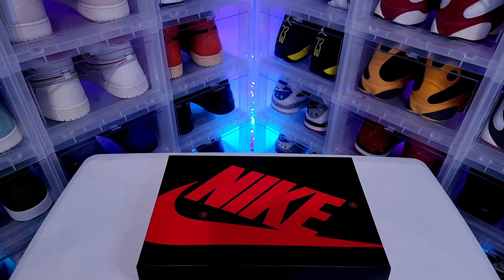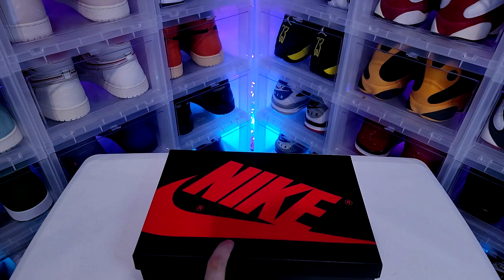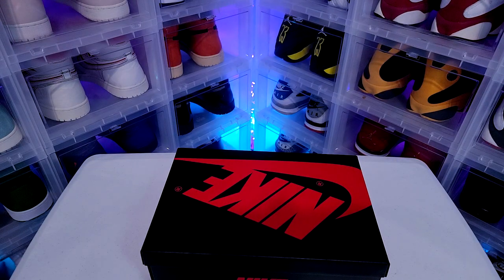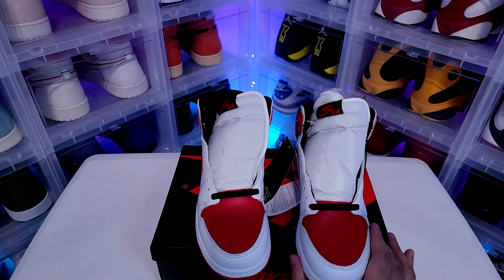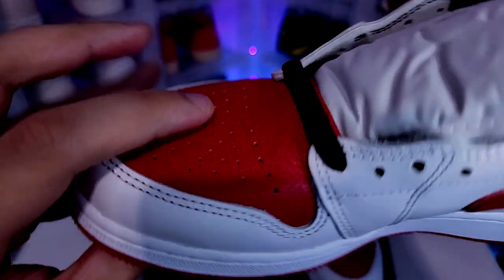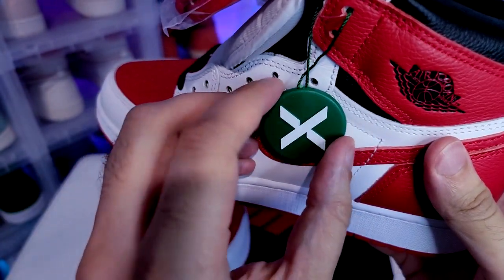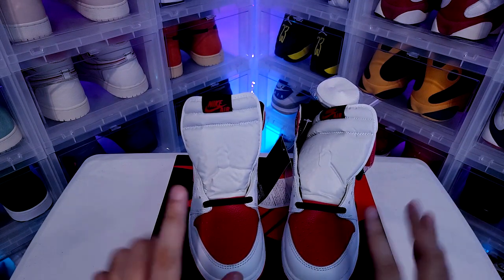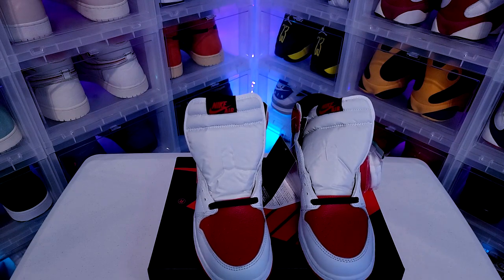Air Jordan 1 Retro High OG "Heritage" GS (Review)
The run of Air Jordan 1s will continue into 2022 with a familiar but new colorway coming to the classic sneaker from Jordan Brand. Dubbed the “Heritage” colorway, the sneaker shares the same color blocking as the 1985 sample that inspired the Travis Scott x fragment Design x Air Jordan 1.

The sneaker will come dressed in mostly White leather with the toebox, Swoosh, heel counter, and ankle flap in Red. Black also accents the sneaker on the ankle collar, Jordan Wings logo, and laces. The tongue tag is featured in Black and Red with a white midsole and red outsole finishing off the sneaker.

The Air Jordan 1 Retro High OG “Heritage” is set to drop on May 25th on SNKRS and at select retailers for $170

Brand: Air Jordan
Model: Air Jordan 1 Retro High OG (GS)
Colorway:White/University Red/Black
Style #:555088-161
Release Date:May 25, 2022
Price:$170